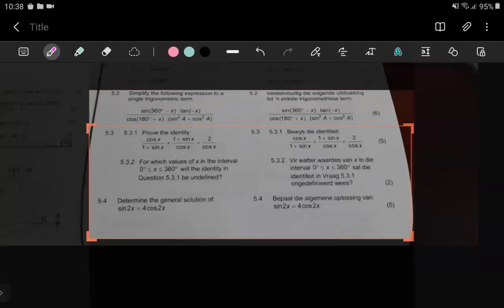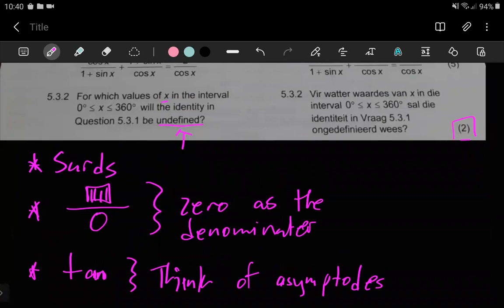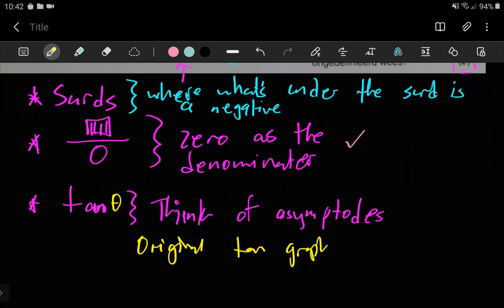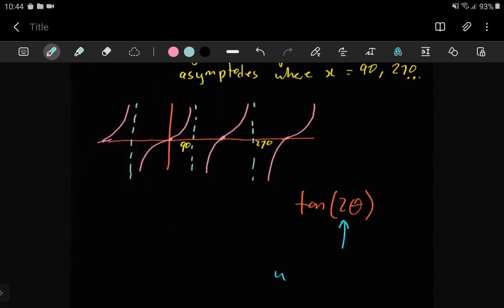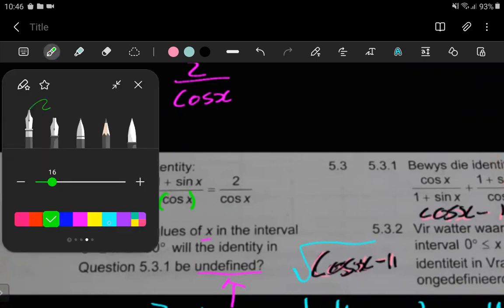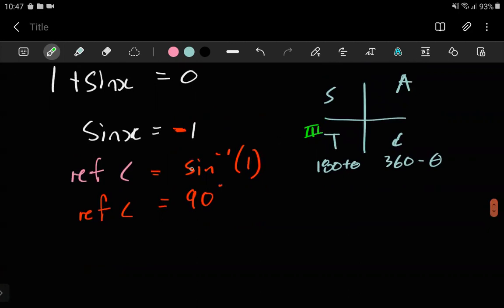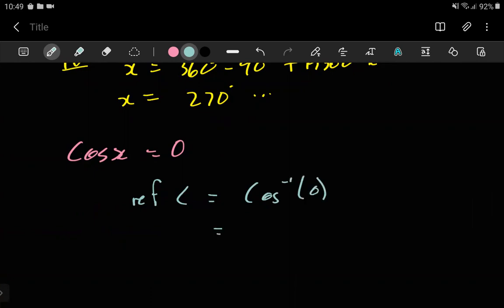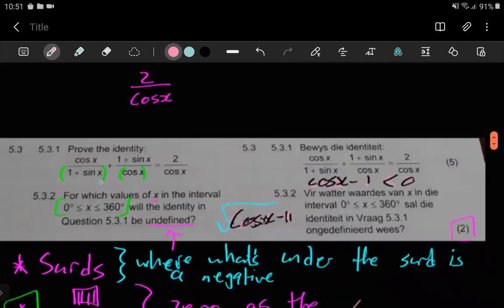Grade 12 exam style question identifying in a interval where x will be undefined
In this grade 12 math video we will look for the values where it will be undefined like the surds.